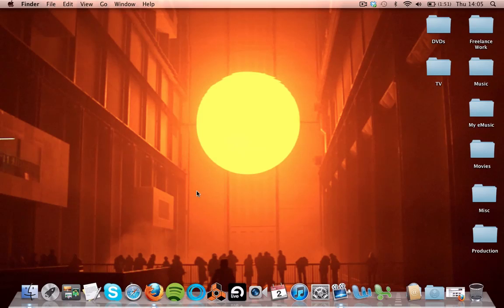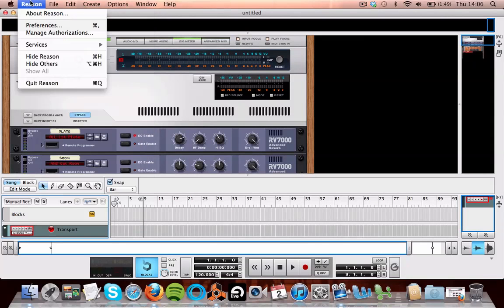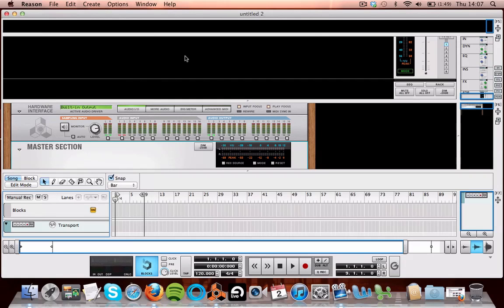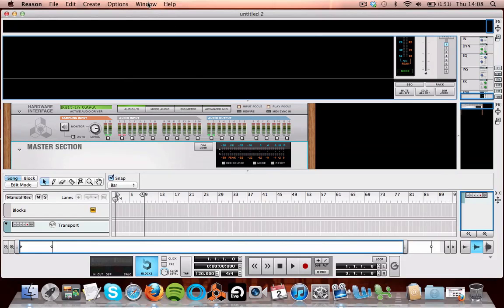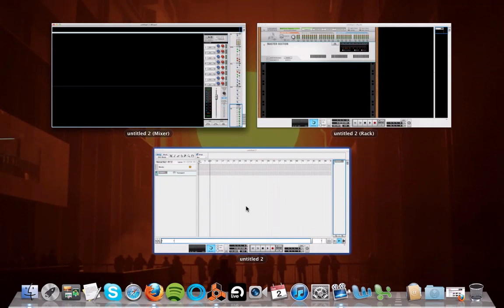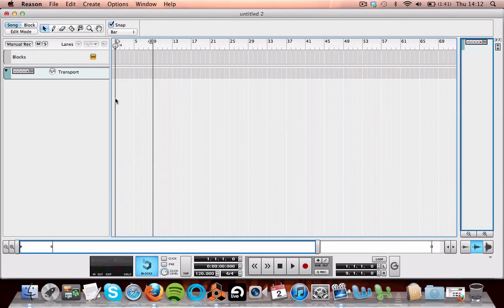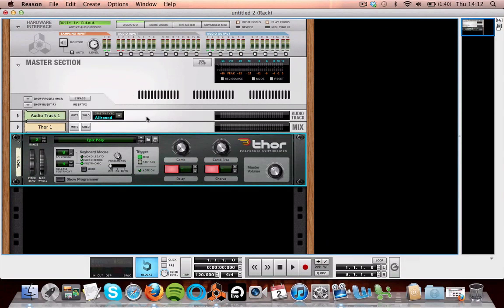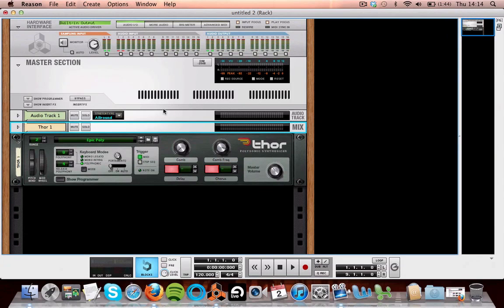Reason Tutorial for Beginner Section 1: Session_Set_Up (Propellerhead Reason Tutorial)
All about Propellerhead Reason Tutorial